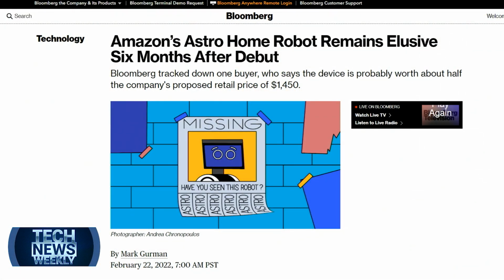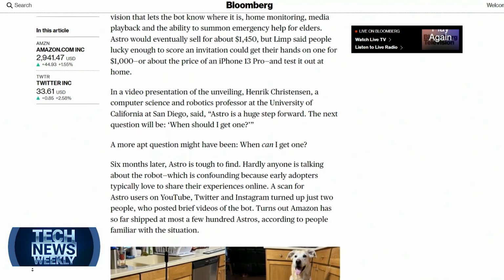Amazon Astro Robot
On Tech News Weekly, Mikah Sargent and Jason Howell talk to Mark Gurman of Bloomberg about his hunt for an owner of the elusive Amazon Astro Home Robot and why there hasn't been much discussion about the robot since being slowly rolled out.

Hosts: Mikah Sargent and Jason Howell
Guest: Mark Gurman